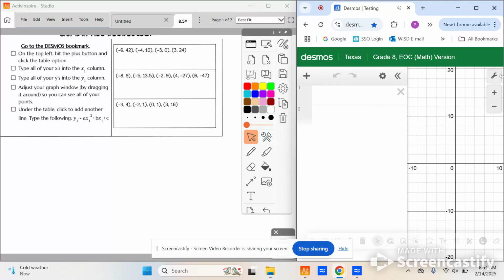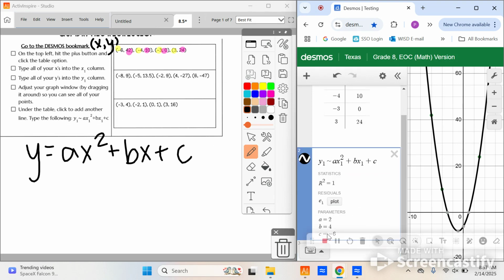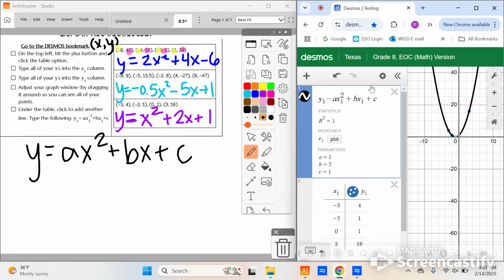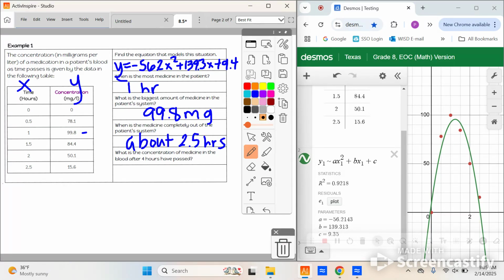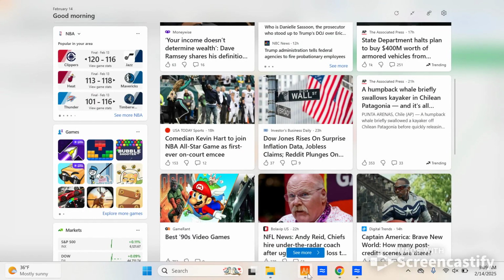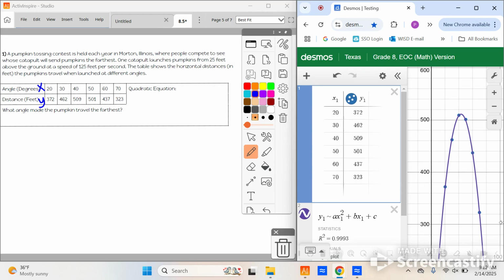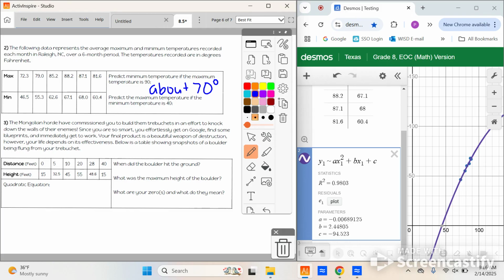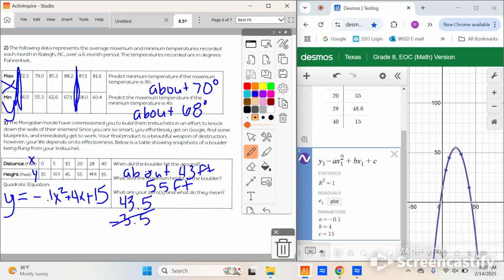8.5 Notes Quadratic Regression